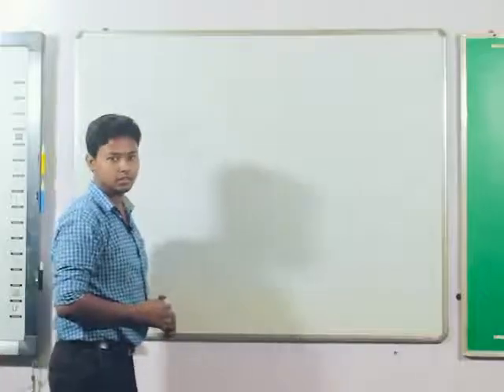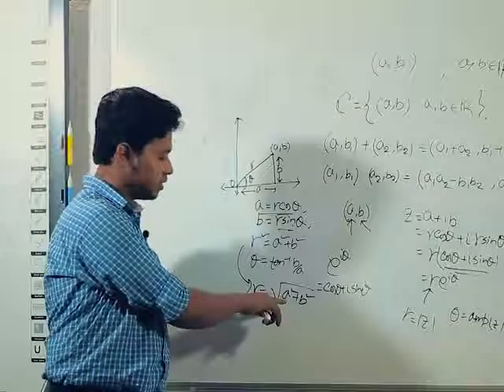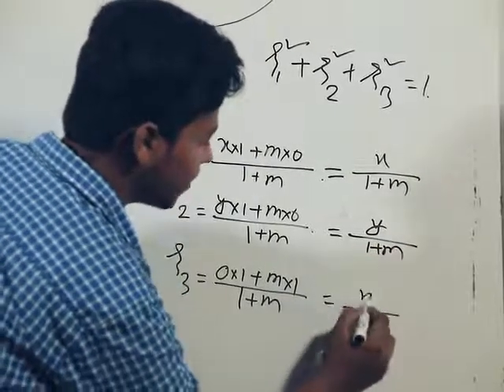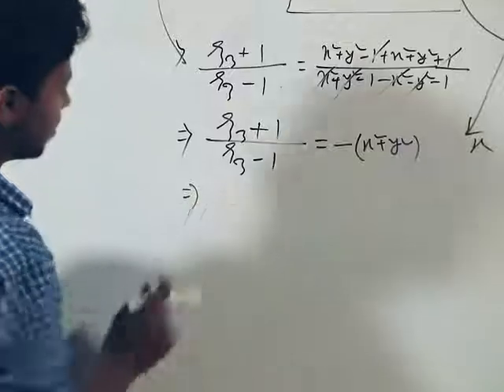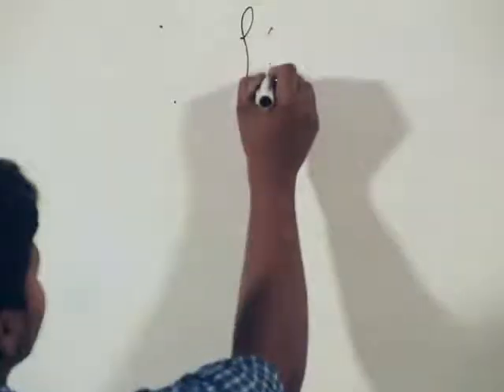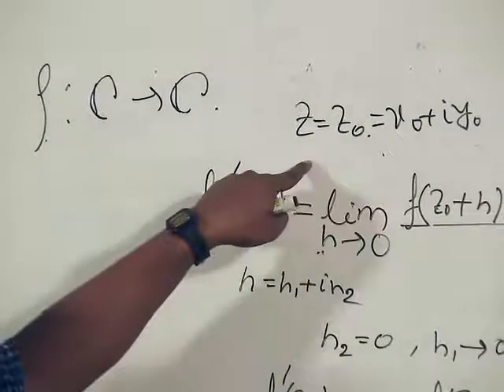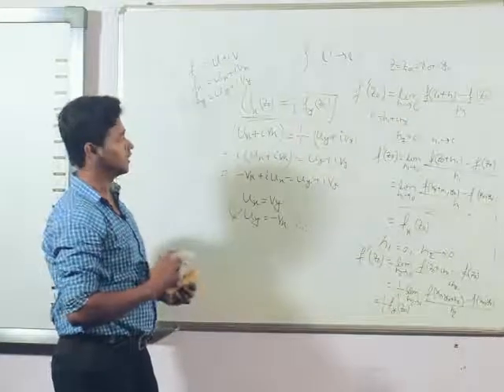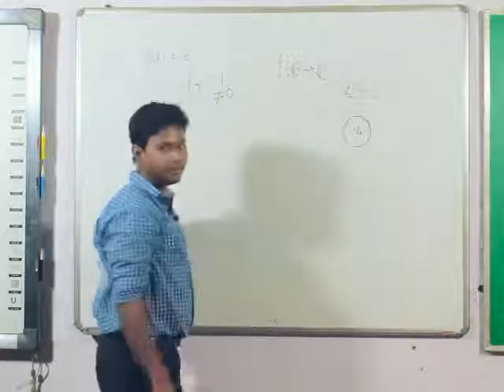Lecture on Mathematics - Sujoy Ghosh